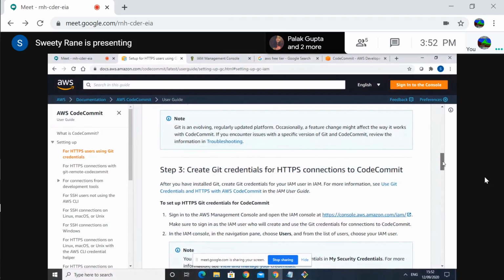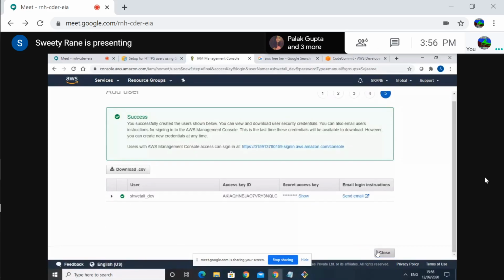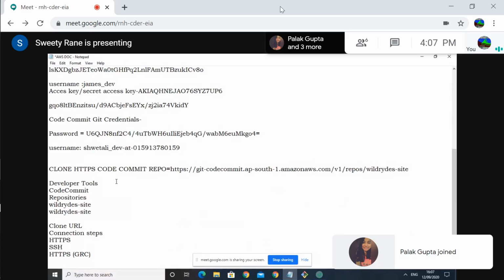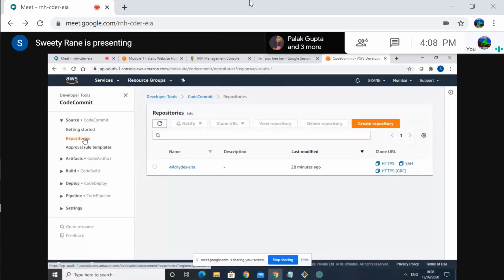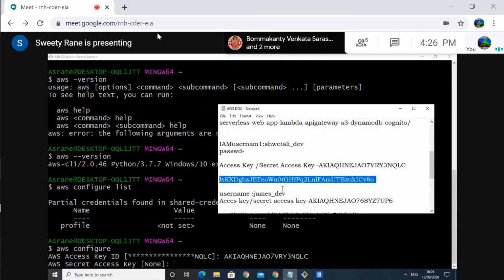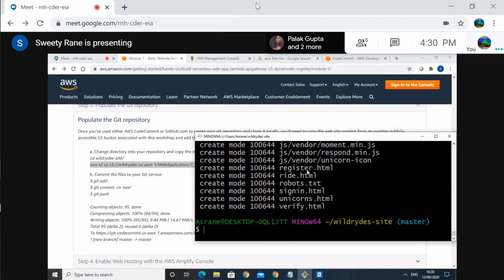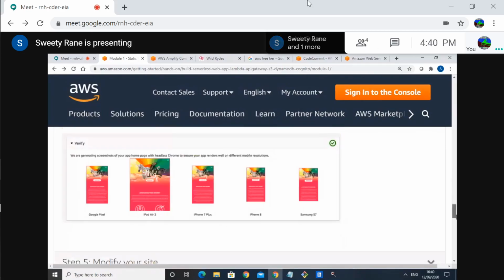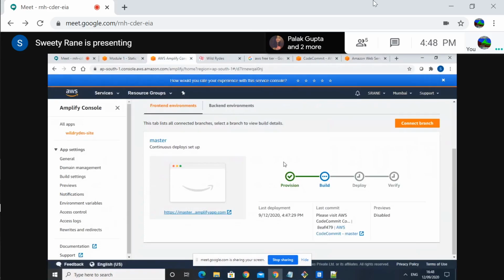Workshop #1 - Module #1 - AWS Amplify - Serverless Web Application on AWS Cloud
In this workshop we create a serverless web application on AWS cloud as per the steps provided in link

Before starting workshop:
1. Please create a free-tier account with AWS to avoid charges
2. Please install AWS CLI and GIT before proceeding ahead with workshop.

The workshop is divided into four modules.

In this video we start with module 1. We focus on AWS Amplify service, a managed serverless solution to create and manage our website, which seamlessly integrates with other tools like 'Code Commit' (similar to Git), Machine learning etc as well.